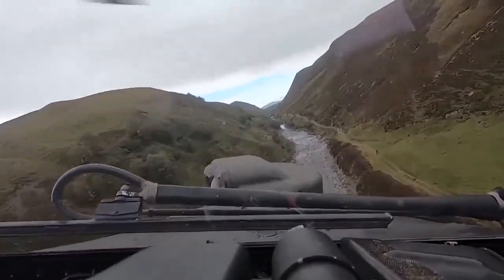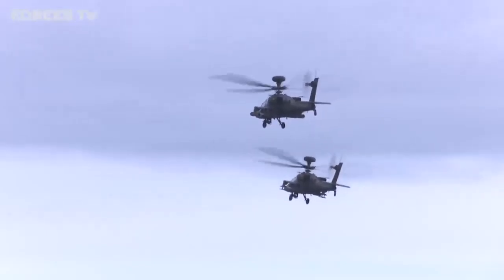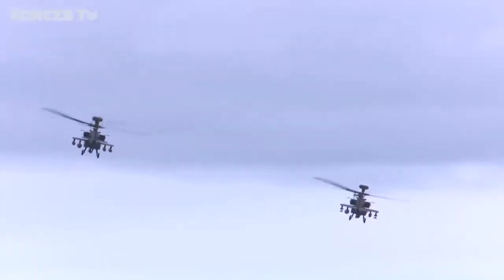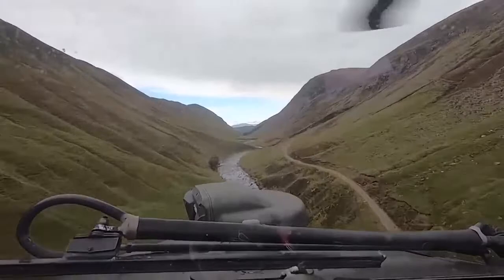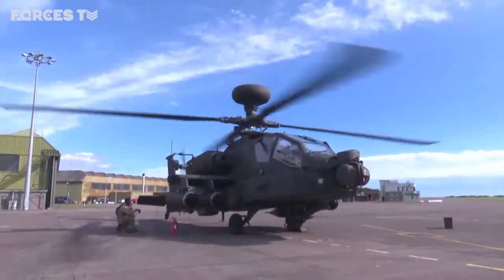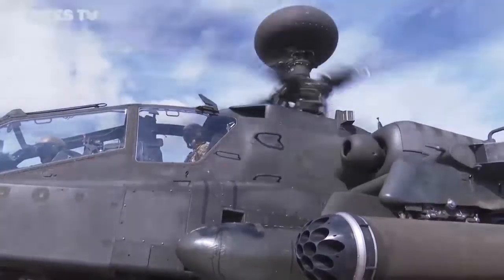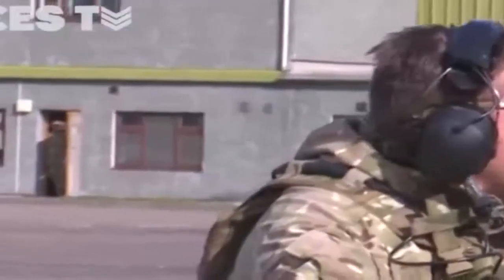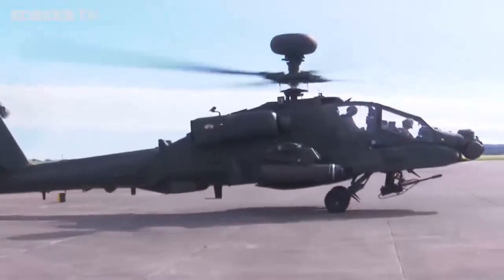Low-Level Flying With The Army Air Corps In The Scottish Highlands! 🚁 | Forces TV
Apache pilots from 3 Regiment Army Air Corps' 622 Squadron travelled to the Scottish Highlands to practise their low-level flying skills.

The Apache AH1 Attack Helicopter is one of the most advanced bits of kit in the British Army - carrying a mix of weapons, including rockets, Hellfire missiles and a 30mm chain gun – all controlled by two pilots in the cockpit.

The pilots are flying sorties across the mountain ranges in the north as part of the training.